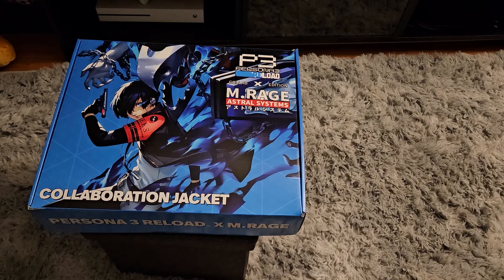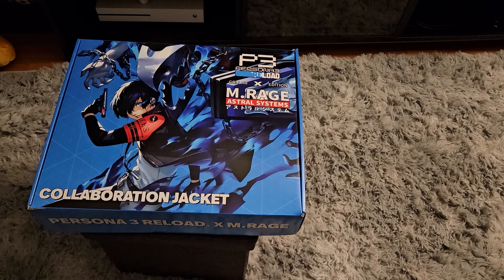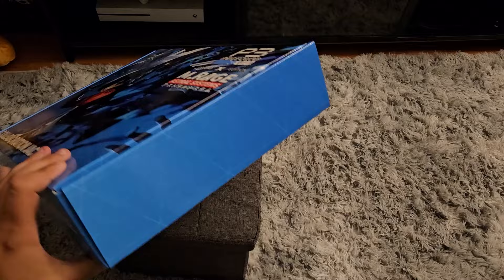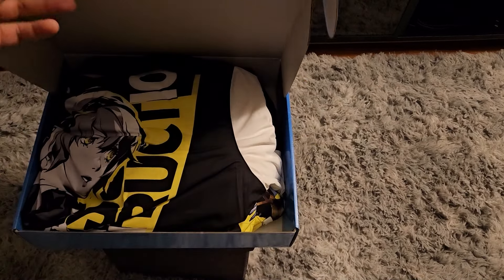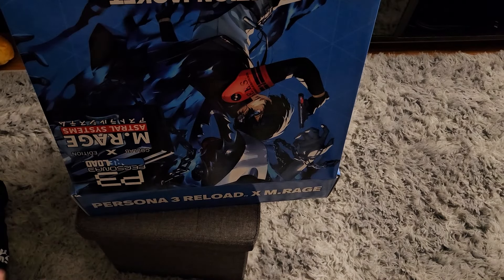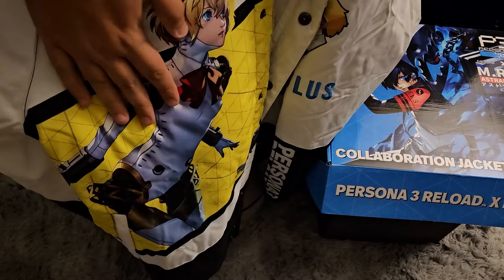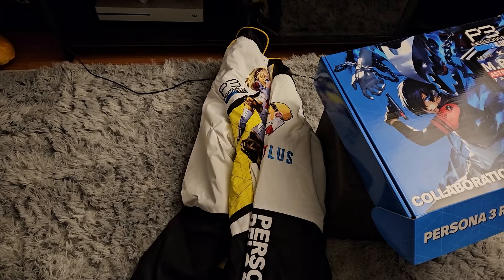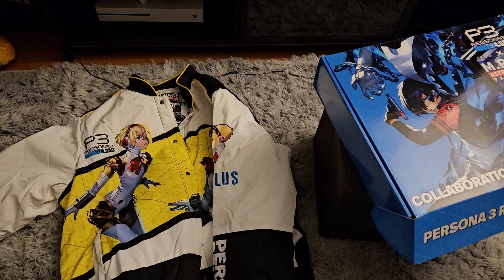Persona 3 Reload x M. RAGE Limited Jacket!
Hi all! Act quick if you want one of these! The material is really nice and I personally am loving it. Hope you enjoy!